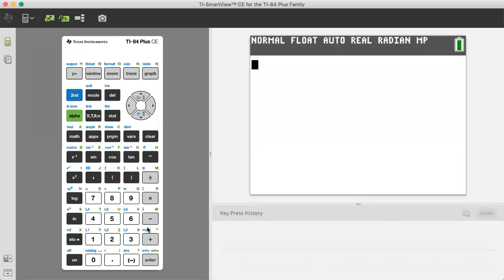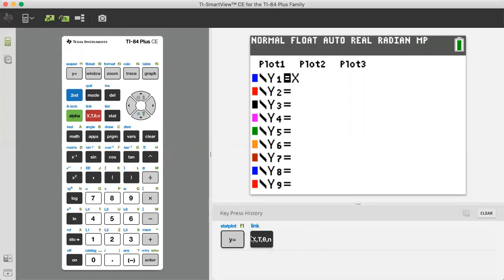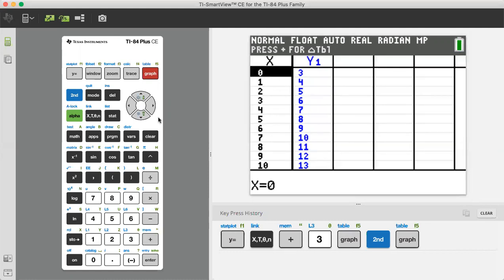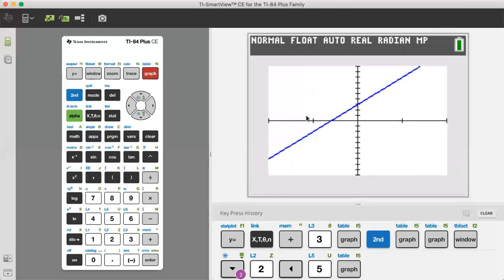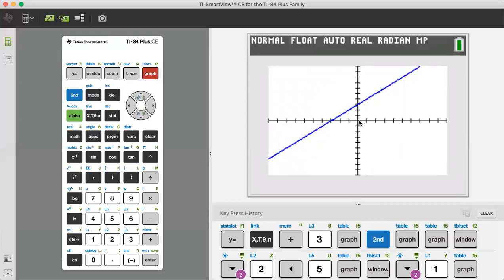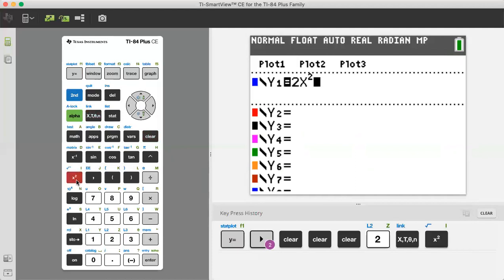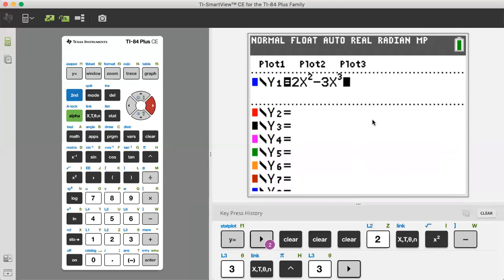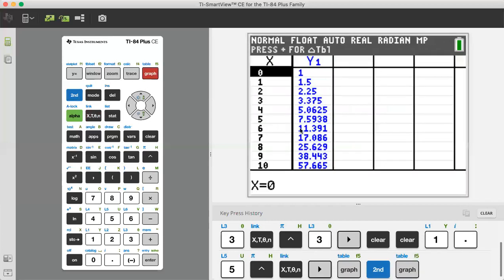UNIT 2 Lesson 2 Part 2 Graphing Functions on Calculator